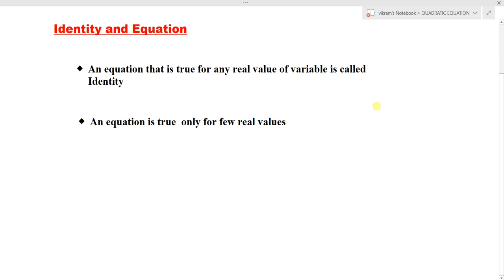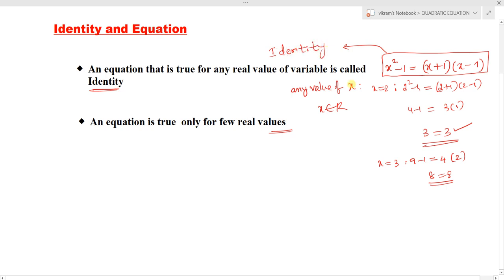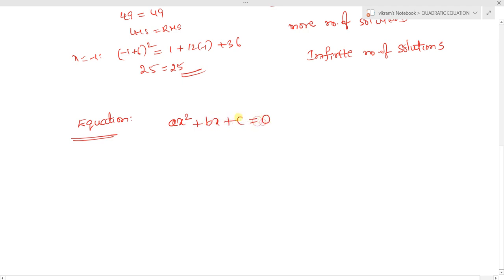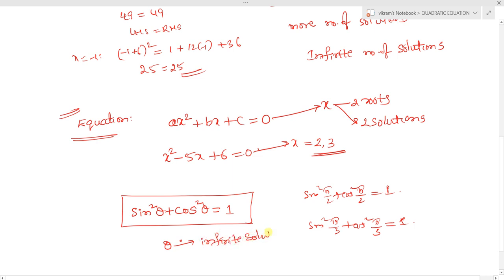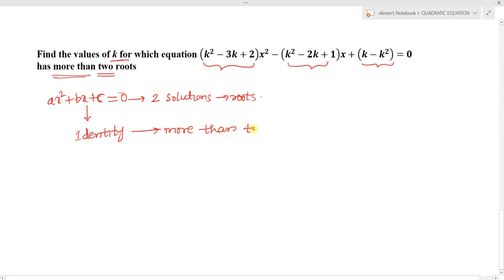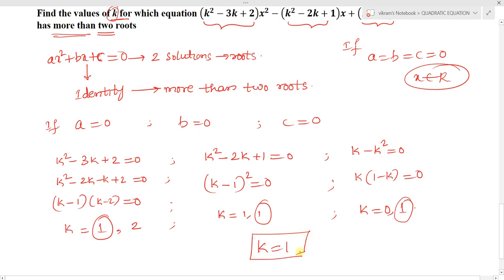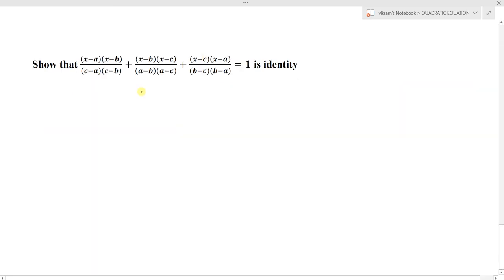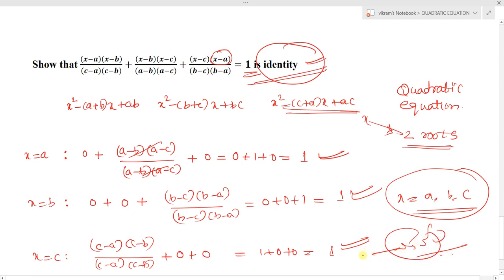Identity and Equation | Difference Between Identity and Equation | Identity and Equation examples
An equation that is true for any real value of variable is called Identity
An equation is true  only for few real values
Identity is an equality relation LHS=RHS for any value of variable
quadratic equation have two roots only.
If any quadratic equation that has more than two roots are called identity
in this lecture difference between Identity and equation are explained with examples
Find the values of k for which equation (k^2-3k+2) x^2-(k^2-2k+1)x+(k-k^2 )=0 has more than two roots
Show that (x-a)(x-b)/(c-a)(c-b) +(x-b)(x-c)/(a-b)(a-c) +(x-c)(x-a)/(b-c)(b-a) =1 is identity